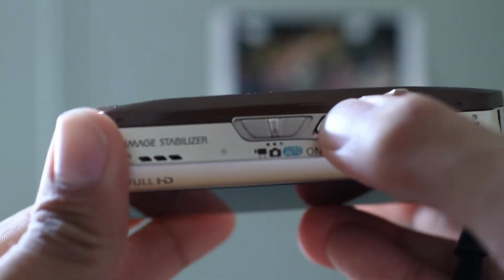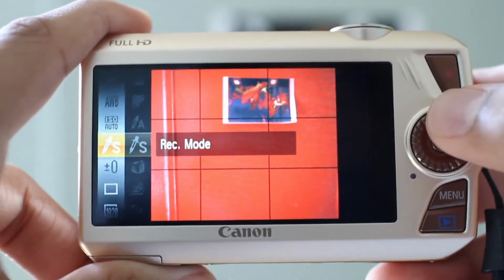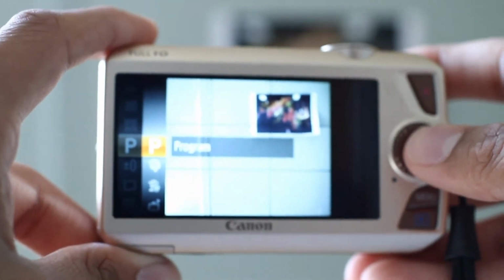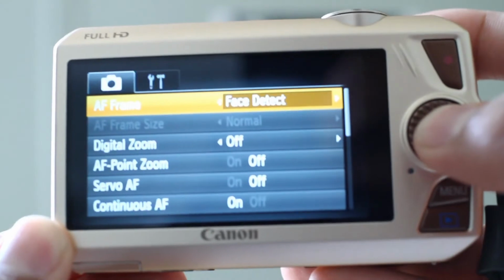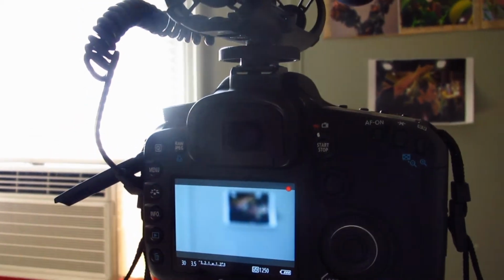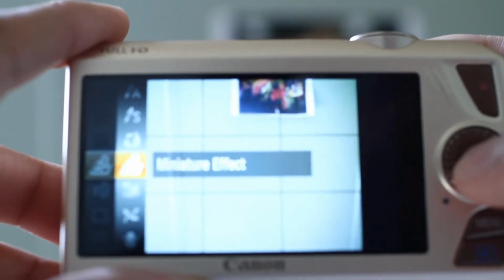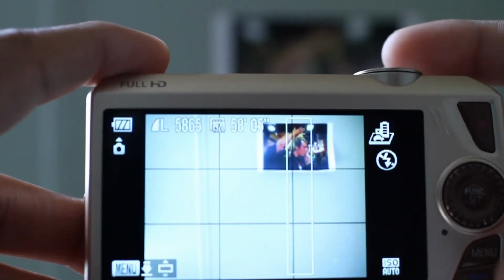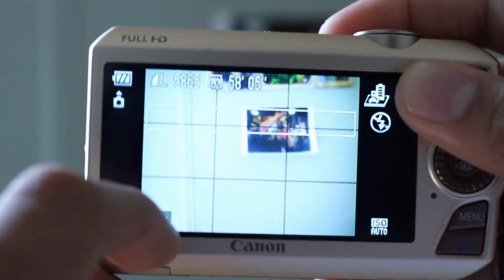Canon SD4500 IS Review at ThePhoblographer.com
Here's the thing: we here at ThePhoblographer.com don't usually ever do reviews on standard point-and-shoots (or at least we stopped from our early days). The other night though, Canon gave me an Canon PowerShot SD4500ISas a gift. Our policy is that if it doesn't shoot RAW, we won't review it. At the time of writing this posting, the CHDK  for this camera has not been released yet. Though it's not worthy of a full field review, I'm compelled to give this camera a short test.

Video shot with the Canon 7D, Rode videomic and the 35mm F/1.4 L

I apologize for some of the camera work.